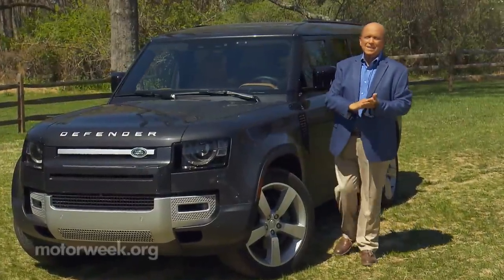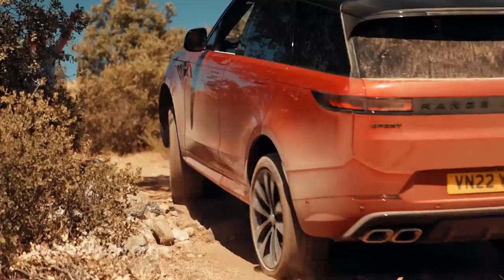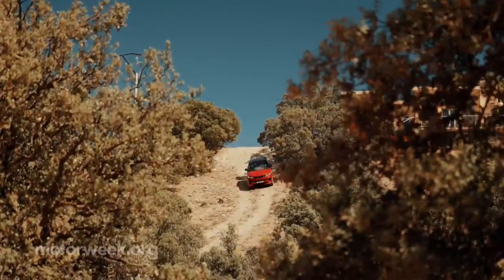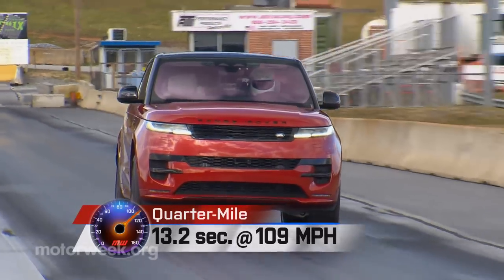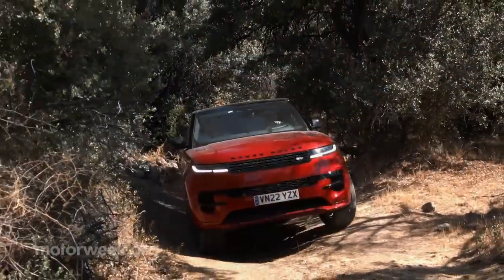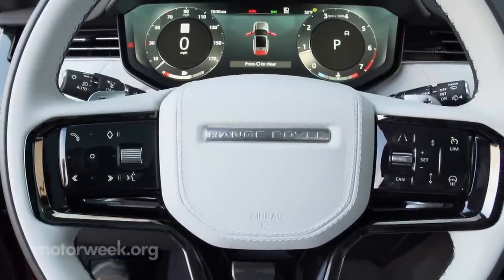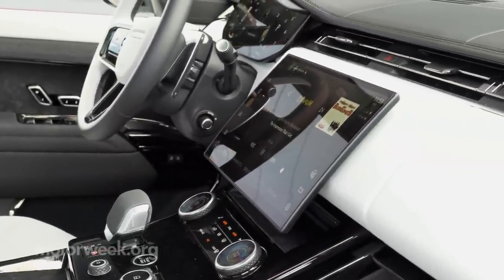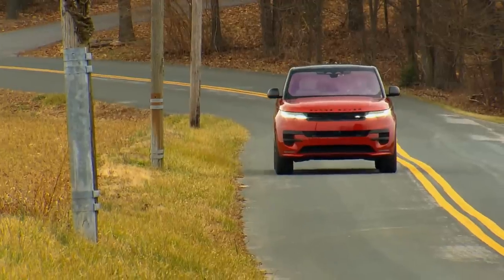2023 Range Rover Sport | MotorWeek Road Test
For a mark that prides itself in tradition, the Land Rover brand has seen quite a transformation recently with all-new highly modernized versions of their iconic Defender and the Range Rover. Well, now it’s time for a total revamp of the Range Rover’s smaller sibling, the Range Rover Sport. And it looks like it learned a lot from its big brother.